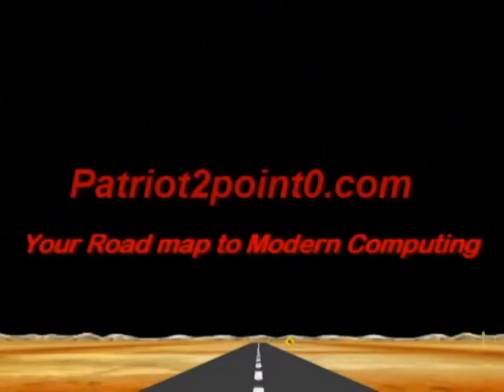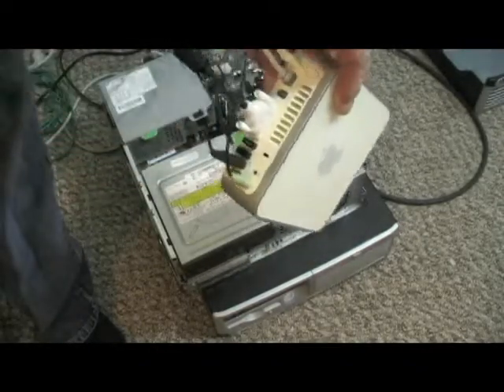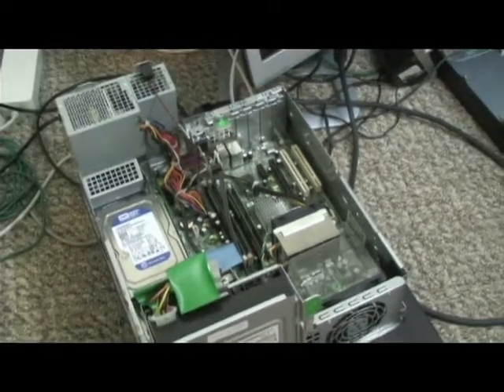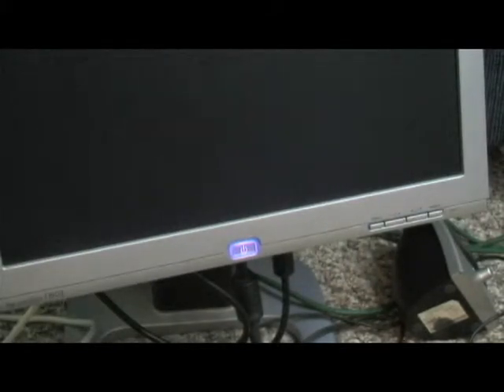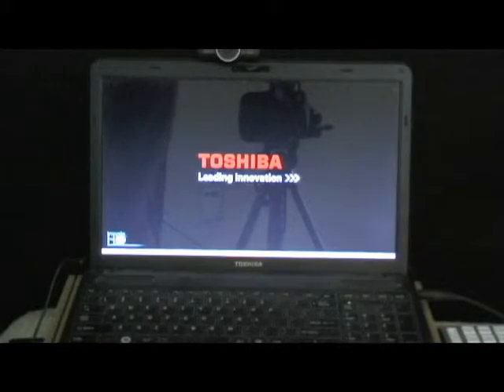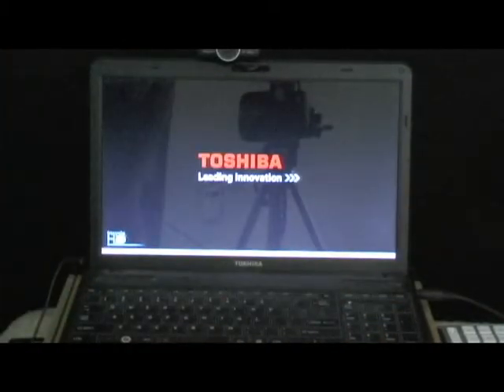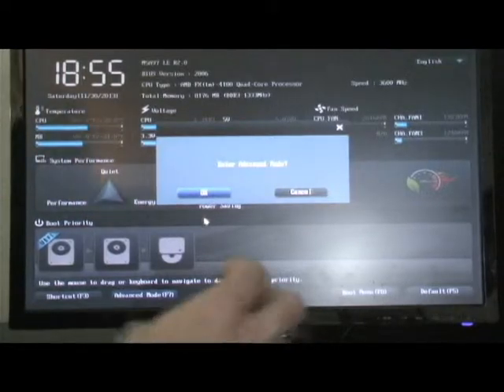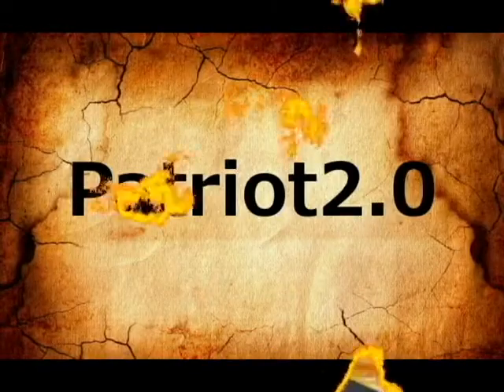BIOS Introduction For Beginners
BIOS introduction for beginners is a short film about accessing bios.  Many new computer users need to know this information to achieve advanced configurations. The BIOS is an operating system that resides on the motherboard.  This OS is responsible for maintaining functionality with all the devices you have attached to your motherboard.  Power, speeds, temps, etc.   In the world of Linux Ubuntu it is often necessary to make adjustments to the bios options.  This video covers the basic knowledge needed to boot Linux from a live CD.